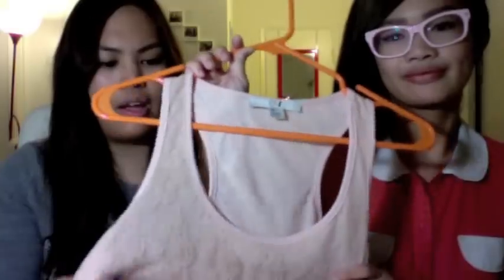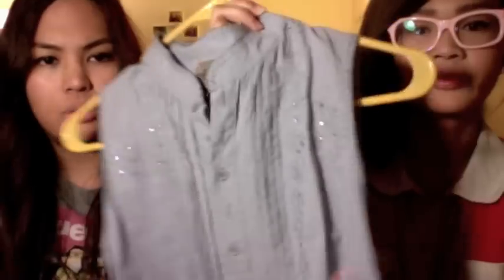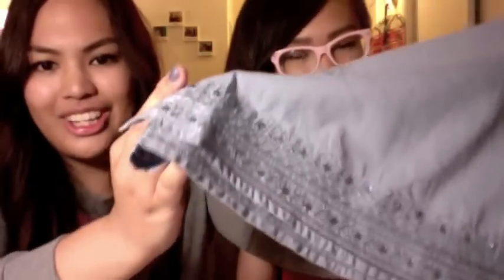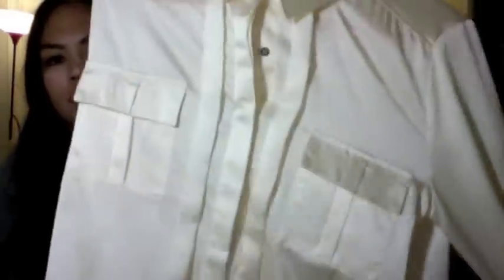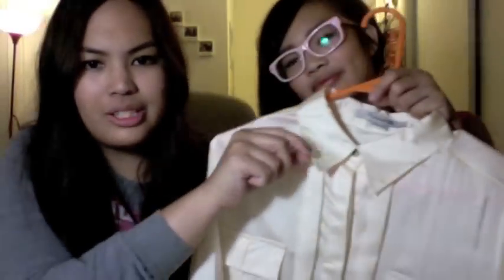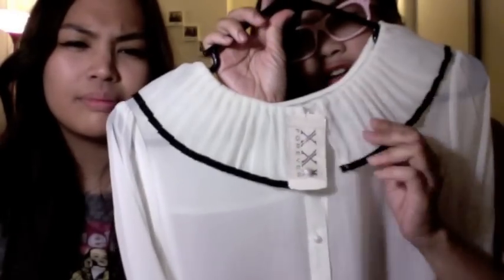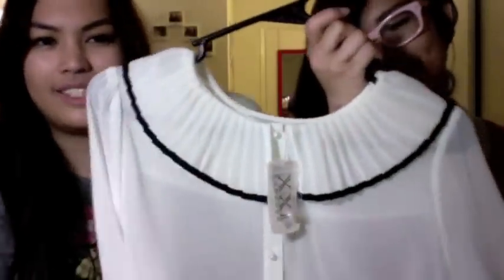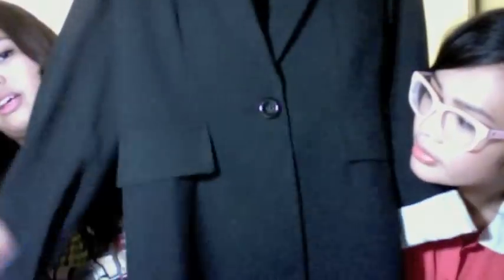LA Fashion District Haul 2012